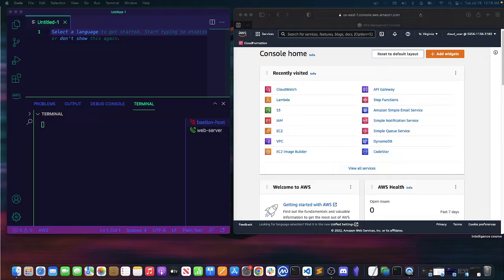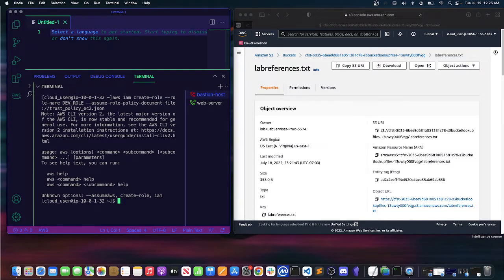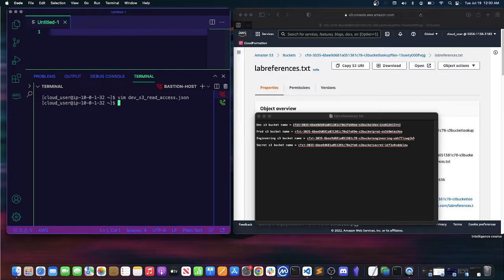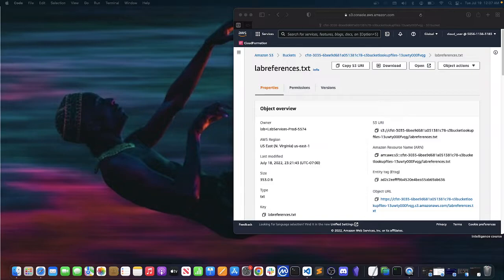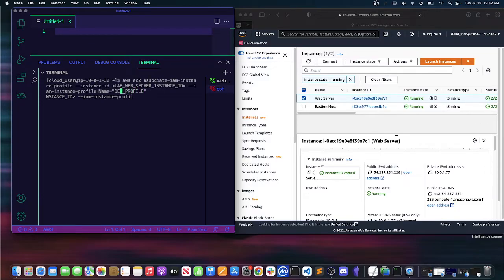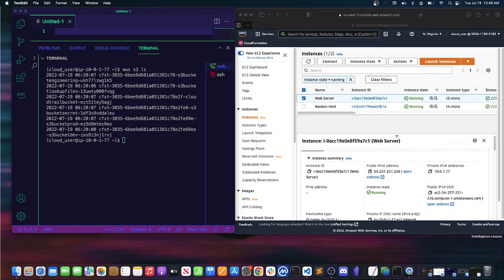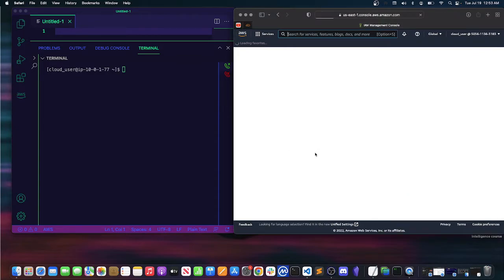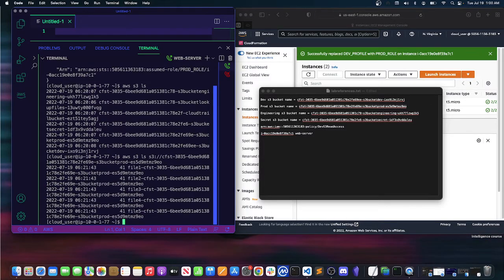Used AWS CLI to create and configure EC2 roles, instance profiles, and access permission policies.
Going through some labs during my AWS Solution Architect associate studies. Here's the gist of what I was able to accomplish:

I Created a Trust Policy and Role Using the AWS CLI
Then Created an Instance Profile and Attached a Role to an EC2 Instance
Tested S3 Permissions given, using the AWS CLI
After that I created an IAM Policy and Role for the production instance, Using the AWS Management Console.
Finally I attach the IAM Role to the production web-server EC2 Instance Using the AWS Management Console.

I recorded this straight through with no edits, so that you may hear my thought processes in real time as I talk through my blunders and issues I ran into, as well as how I troubleshooted to them until resolved. I was able to complete the lab successfully, and hope that it can be of value to whoever plans on trying it out themselves after watching this.